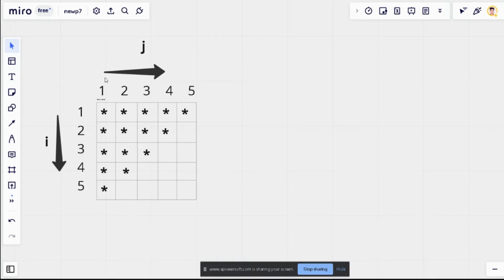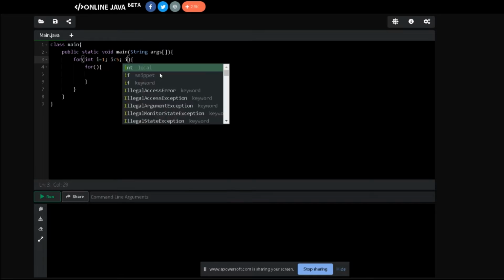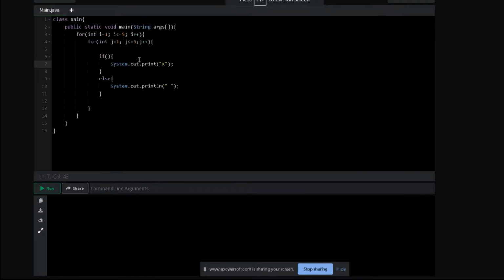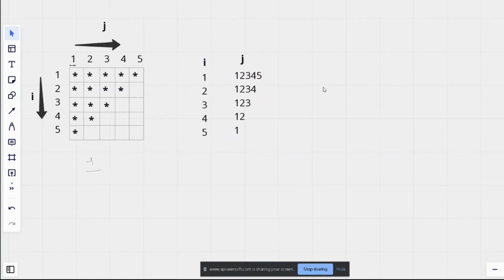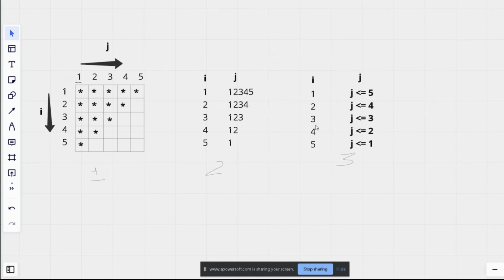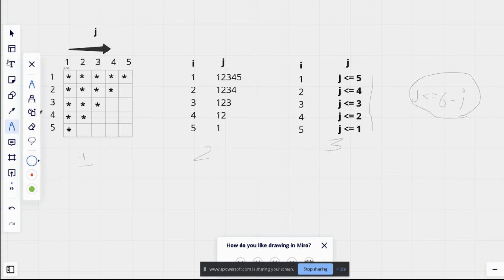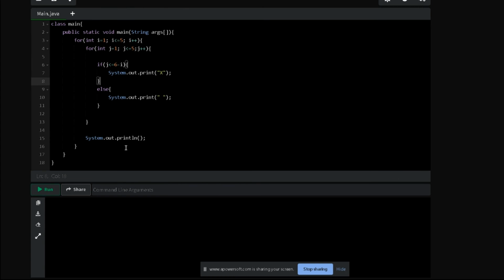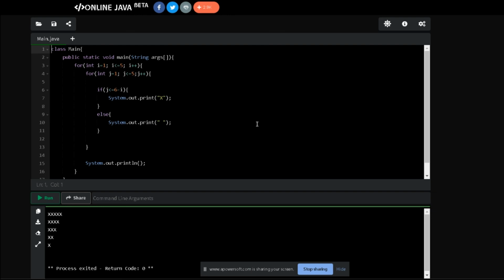7th Star Pattern Program in JAVA - shubhamvsnv